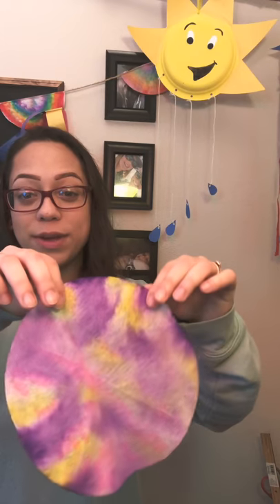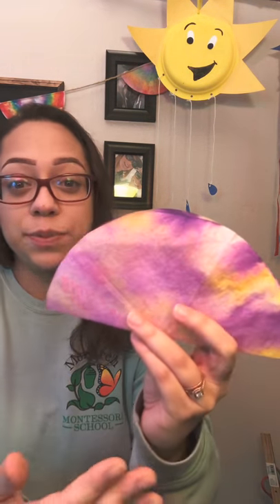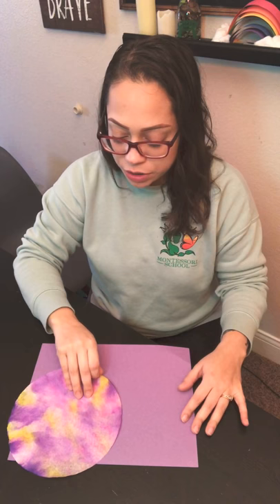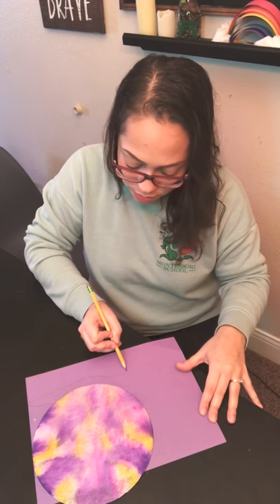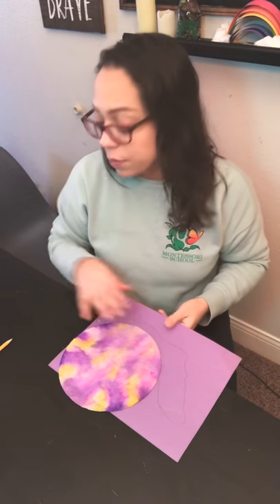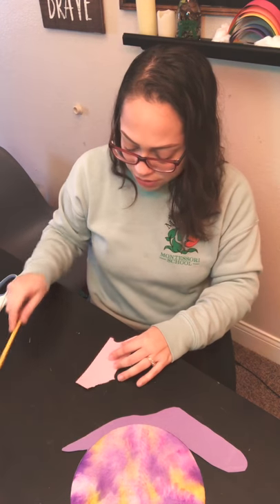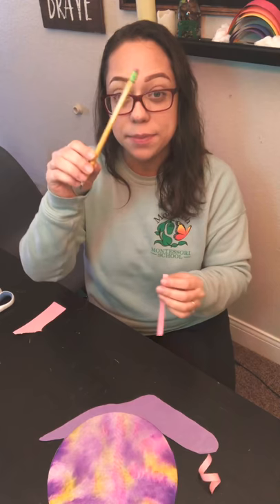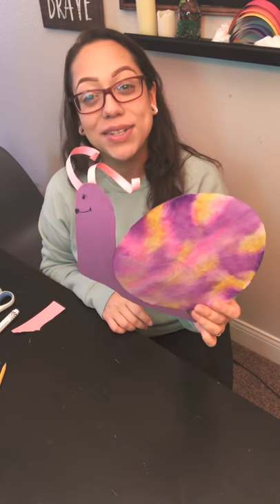Coffee filter snails